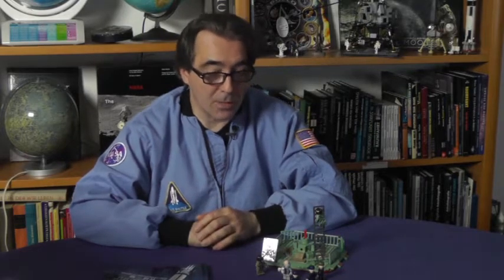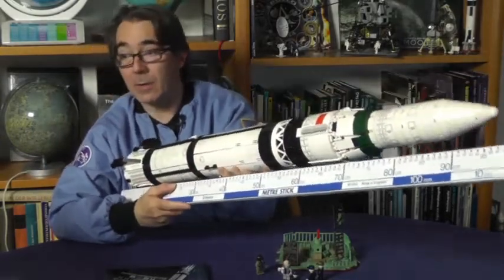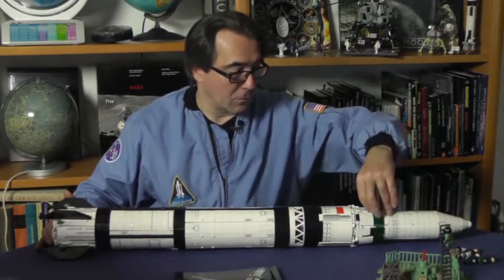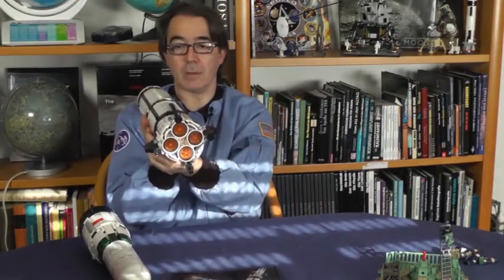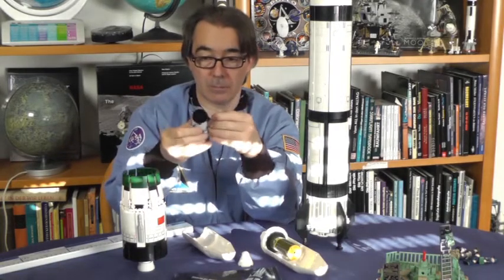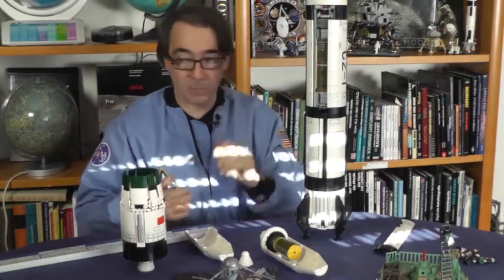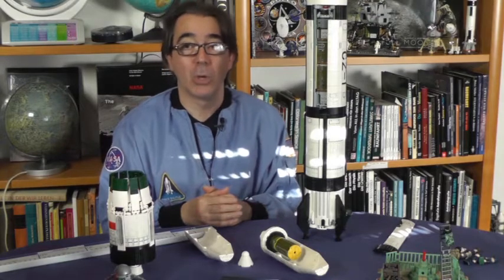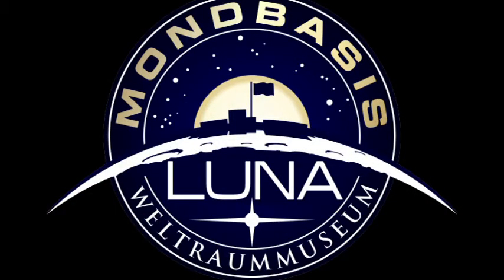Lego in Space Episode 8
In diesem Video stelle ich ein großes Raketenmodell von Sembo vor. Ein 95cm hohes Modell der Langer Marsch 1 Rakete, die am 24 April 1970 gestartet wurde und den ersten chinesischen Experimentalsatelliten in einen Erdorbit gebracht hat.